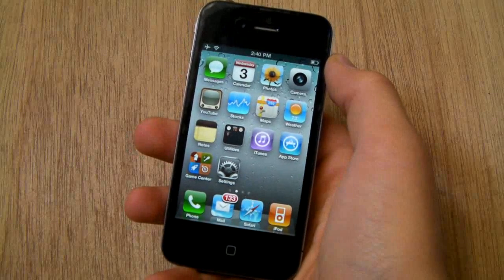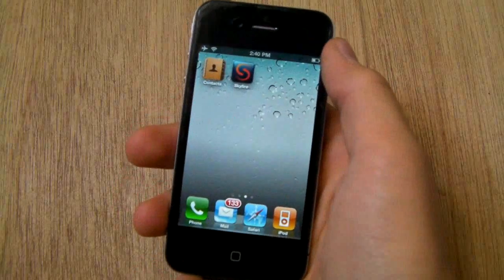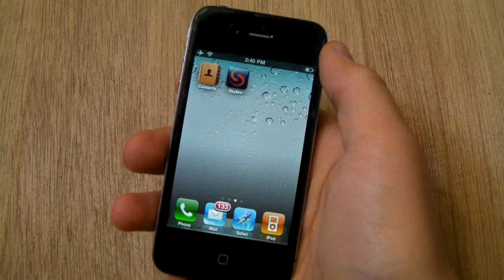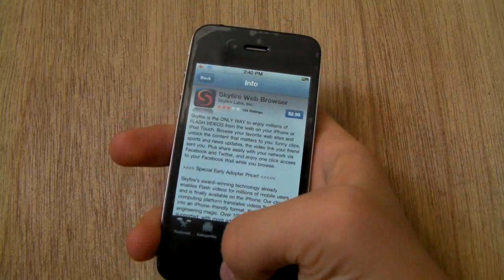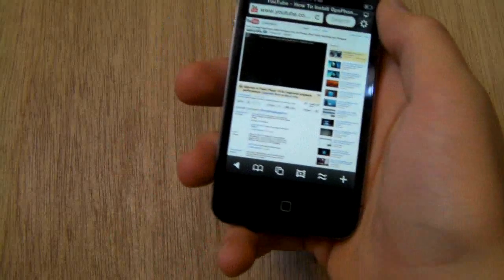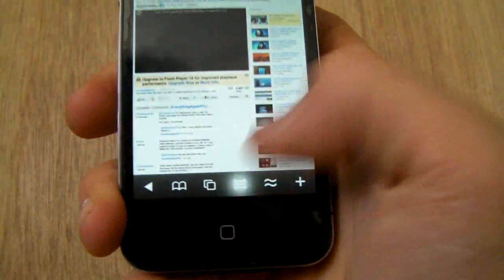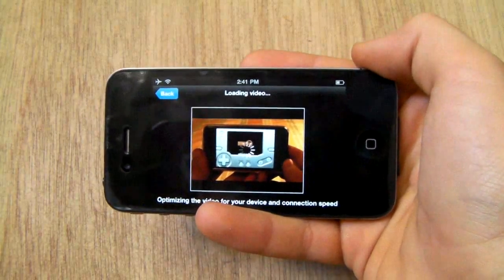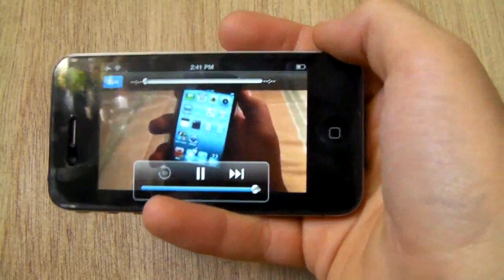Watch Flash Videos On iPhone, iPod Touch And iPad With Skyfire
This Video Will Show You How To Watch Flash Videos On Your iPhone, iPod Touch, And iPad.

1. Download Skyfire In The Appstore

2. Load A Web Page With A Flash Video, And Watch !